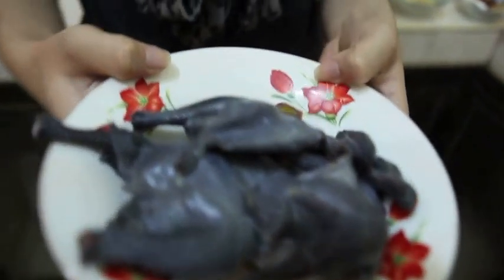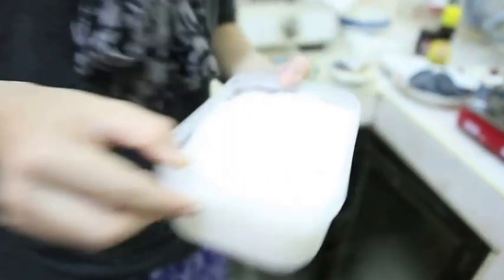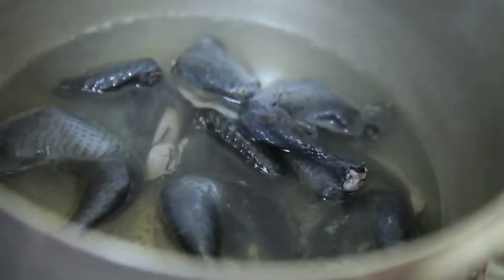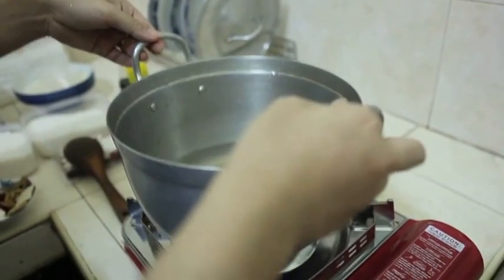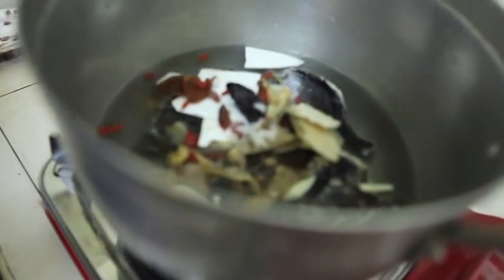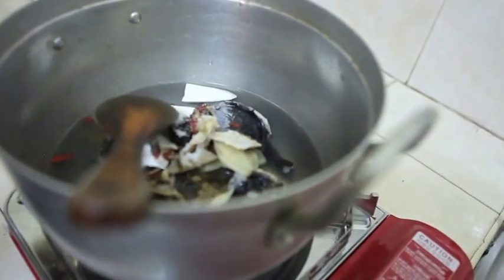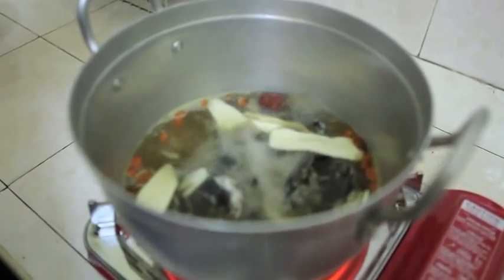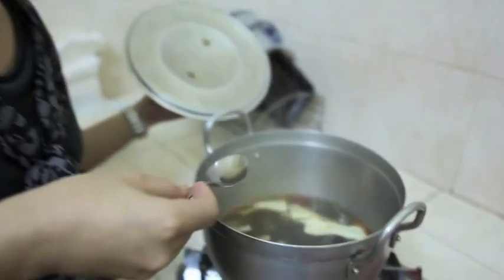Cooking with Samphors Iny: Black Chicken Soup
Black chicken soup is one of my favorite. I cook it in my own way.